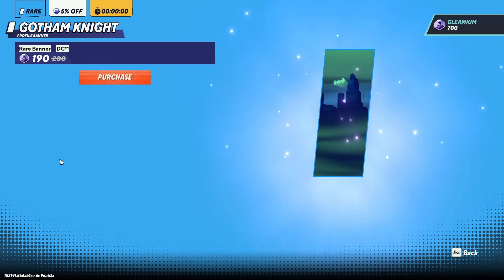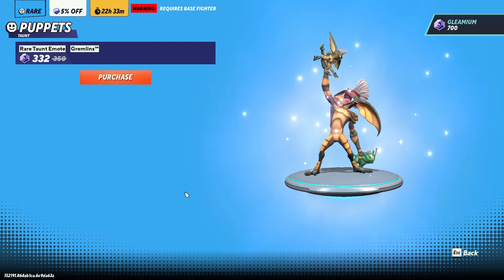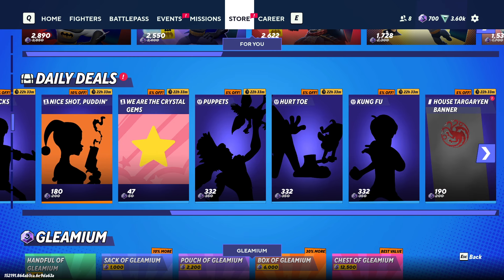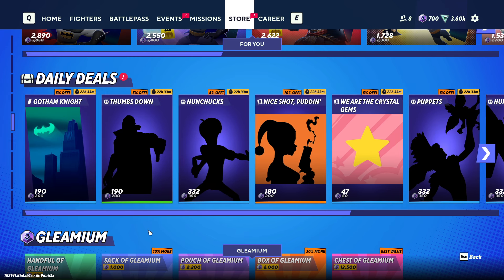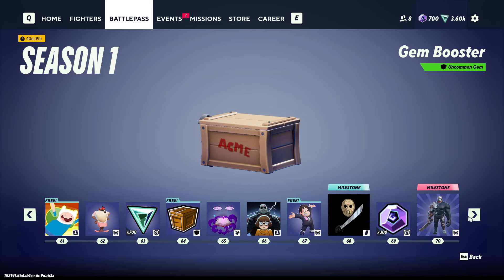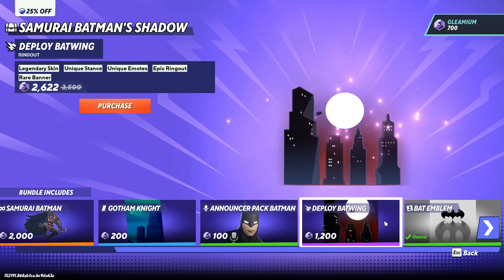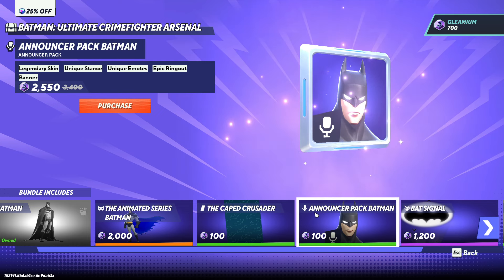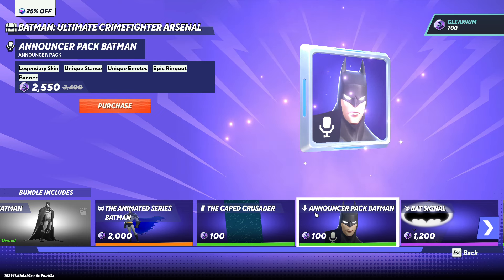Deal I Couldn't Pass Up On NICE SHOT, PUDDIN' Best? Ways To Spend Gleamium Paid Currency MultiVersus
Still Free To Play Just Actually Used Gleamium I Got For Free

A Great Video Covering The May 28th Event Shoutout to Jeku Forgot to do it in the video but kinda intentional too as I don't have his full approval yet but I bet he wouldn't mind

Here's Mark Hamil's Joker! (My Fave Version Of All Time His Cold Kindness Is The TRUE Persona of Joker) Official YT

Kevin Conroy's Final Words ---v (Below) I Highly Recommend A Listen If You've Ever Lost(Died) Someone.

They Need To Add Poison Ivy Or Zatanna As a Mage Character For DC Please! P.S. There Should Be A DC Support Too!

There are Better prices this is just a good page for info

I Customized Mine With I Think Its The Sanwa OBSFE Silent 30mm Orange or something like that from Focus Attack unfortunately The links have expired so I can't super confirm that yet. My Best Estimated Guess.

I KNOW They are the silent types though from the era of this arcade stick i got it 2020 I think. I could be a few years off there. I know its not before 2020 though. I have the orange buttons cause the DBZ one's awesome logos will wear off and cause I Knew it would be a collectors Item I preserved those buttons and had the Silent One's added in.

If you want to help me out cause I make no money on YouTube You can Subscribe, Like, Share, and The Best way to Help is to donate to my Paypal